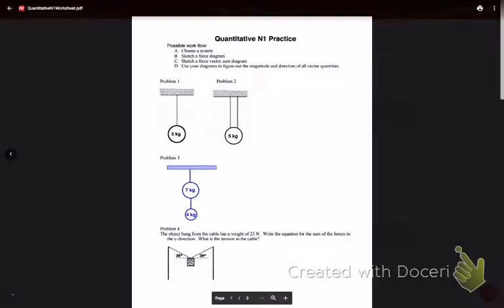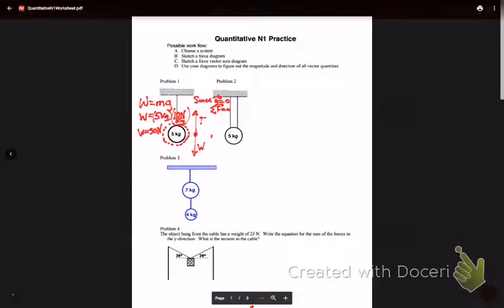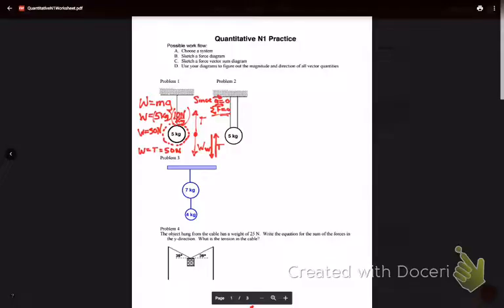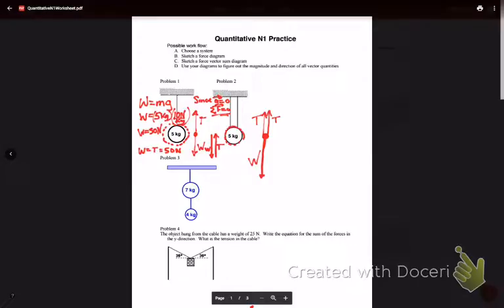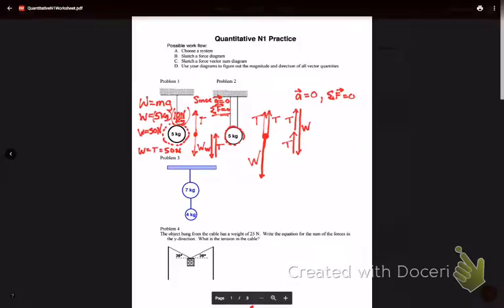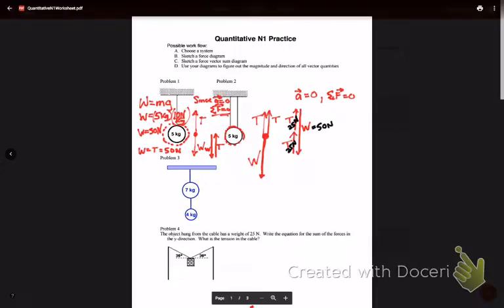Quantitative N1 Practice - Problems 1 & 2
This screencast was designed to help physics students